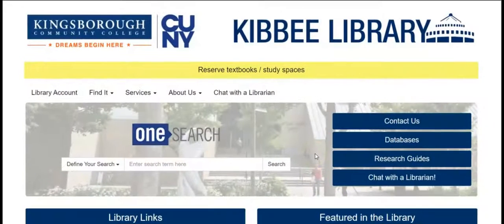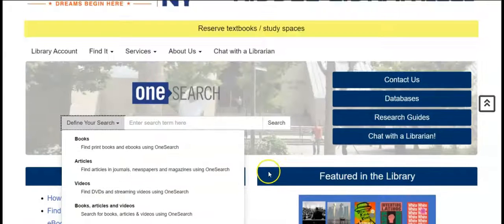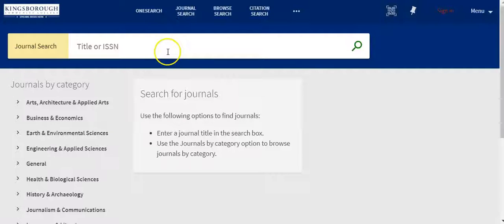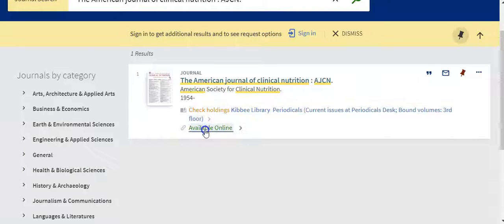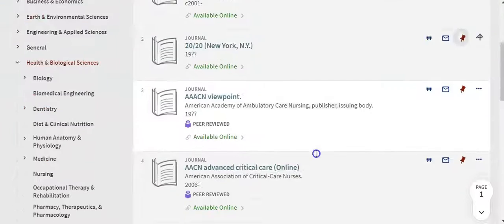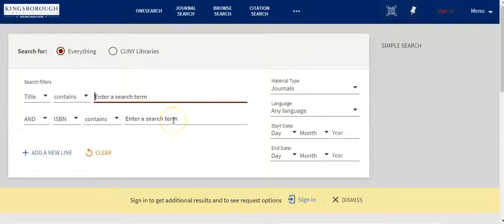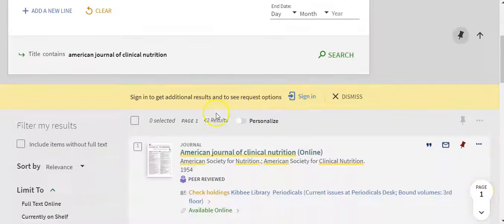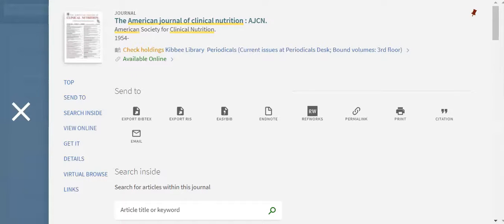How to search for a periodical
Tutorial on doing a periodical search on the library website